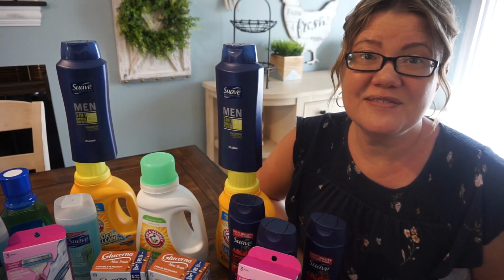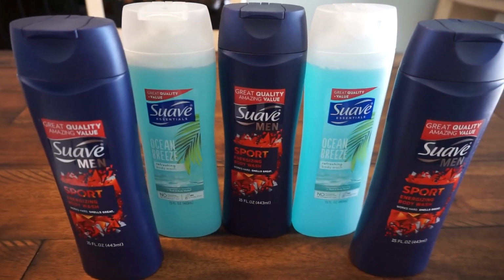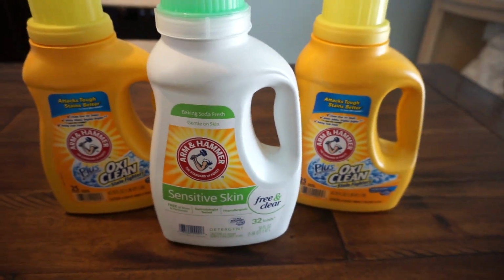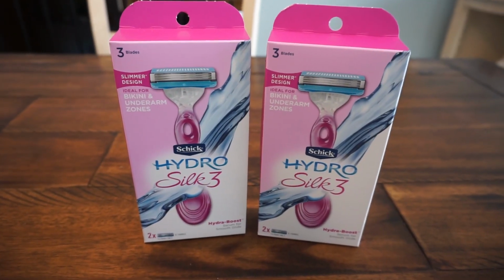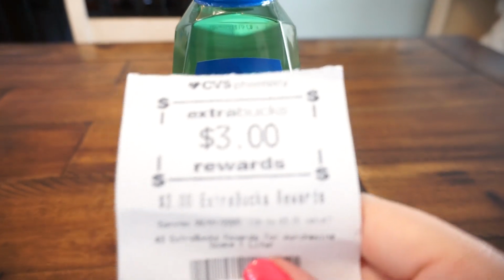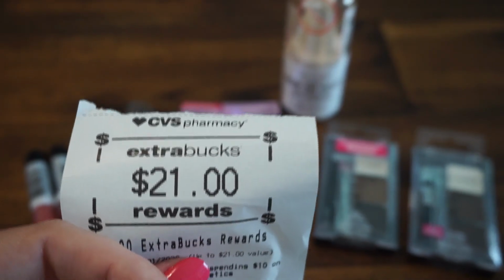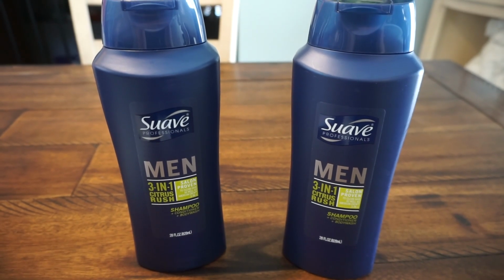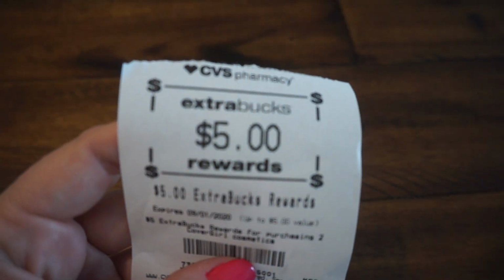CVS HAUL (8/2 - 8/8) | 25 ITEMS FOR UNDER $3 🔥🔥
Hey Everyone,
Join Fluz through my link and get (3) vouchers for 35% cash back at retailers including Starbucks, Chipotle, Dominos, CVS & more!
USE THE CODE:  LAMARFOE16650DEF

Love & hugs. Luellen ❤️💜💛💚💙

Write to me...I would love to hear from you:

Please write to me at:

1147 Brook Forest Avenue #23